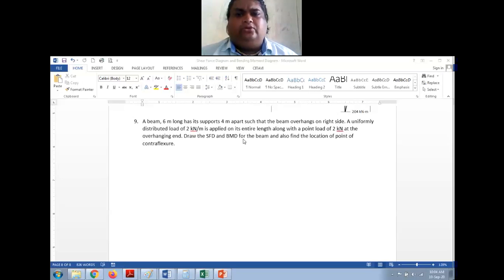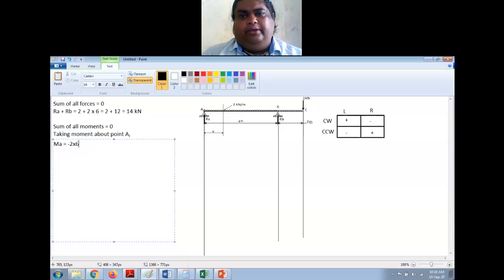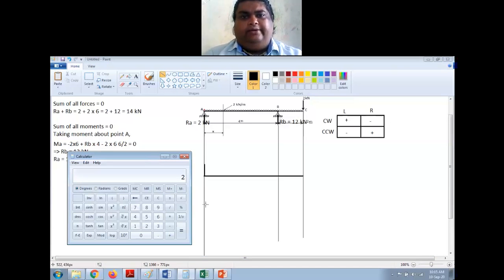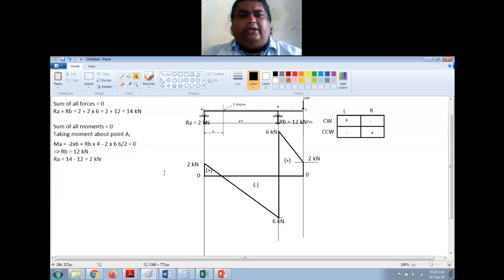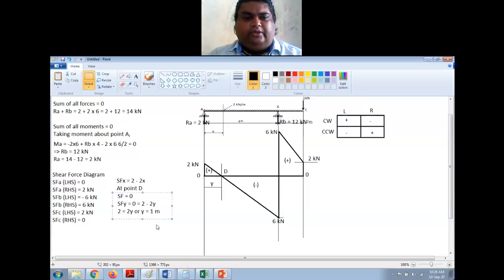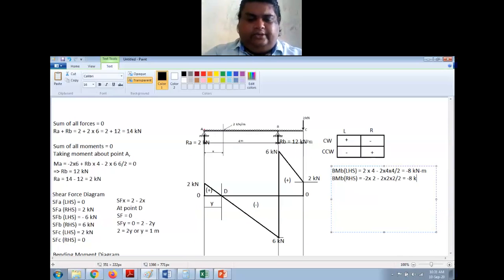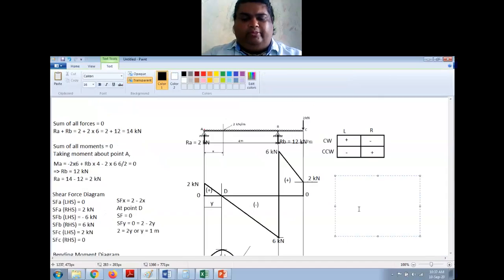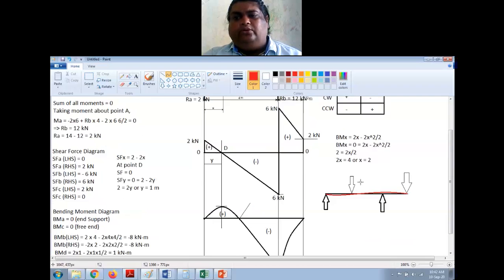2 10 Overhang UDL PointOfContraflexure Numerical